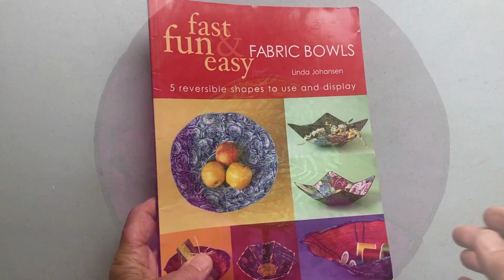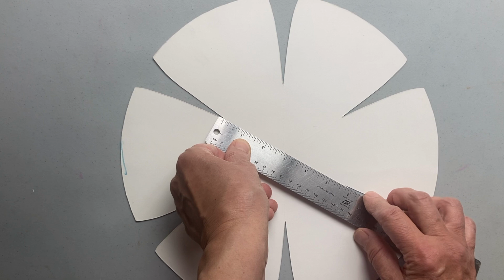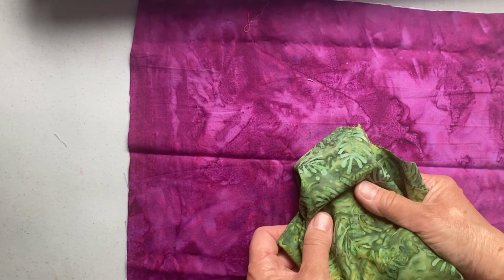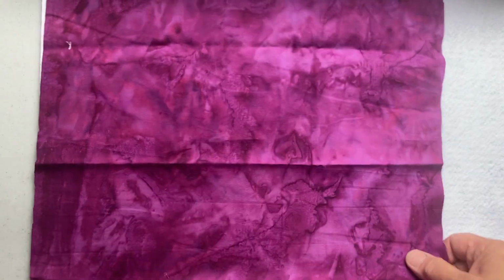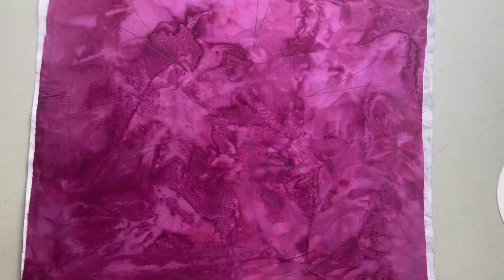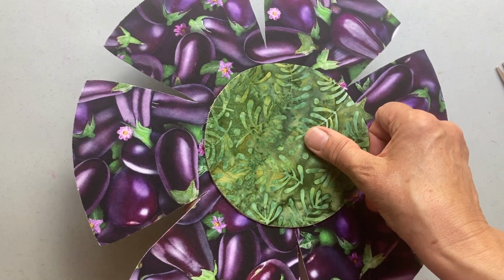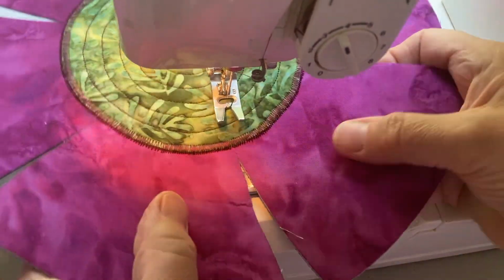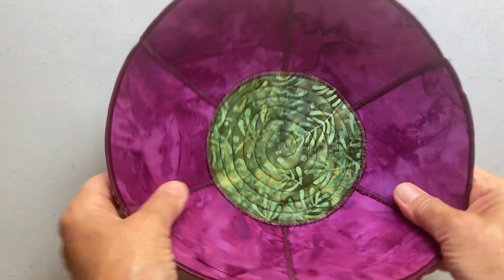Easy sewing project that makes a great gift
One of my favorite projects for so many reasons. It's easy, fun, and functional.